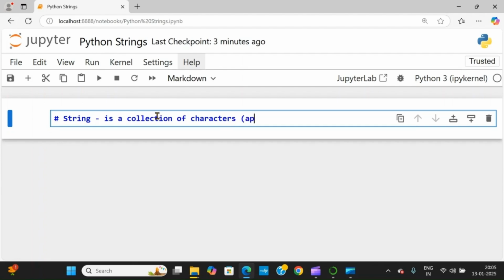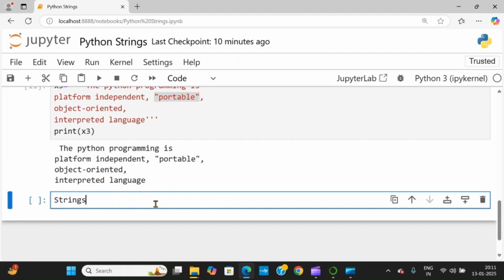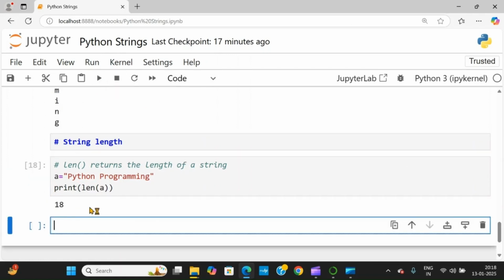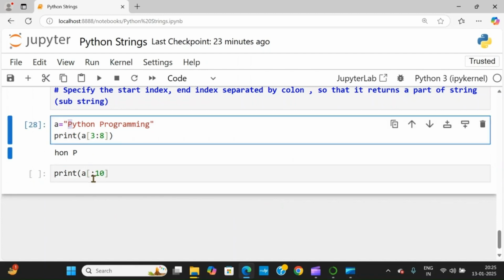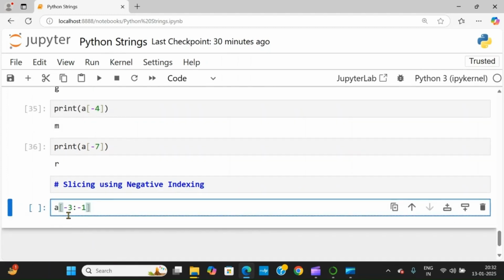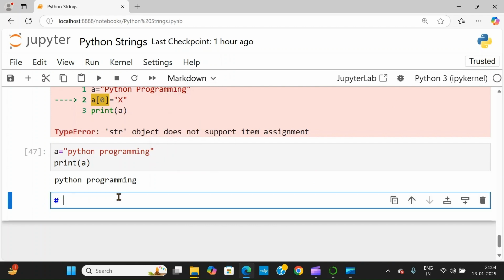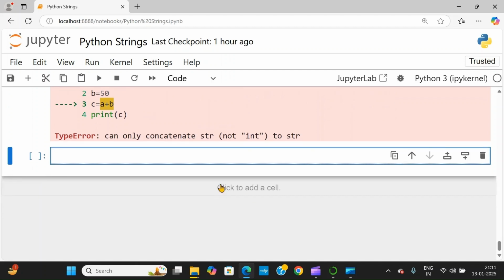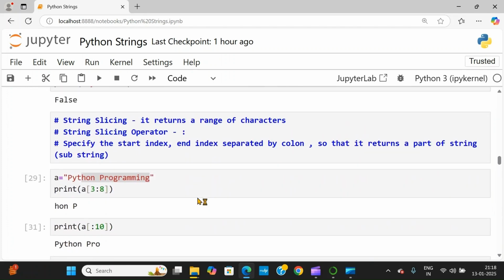PYTHON STRINGS IN JUPYTER NOTEBOOK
This video provides a clear explanation of key concepts related to Strings in Python programming. It covers topics such as what a String is, how to declare and initialize Strings, String slicing, treating Strings as arrays, accessing Strings using indexing, negative indexing, escape characters, and more. Viewers will gain a solid understanding of Strings and be able to apply them effectively in Python according to their specific requirements.